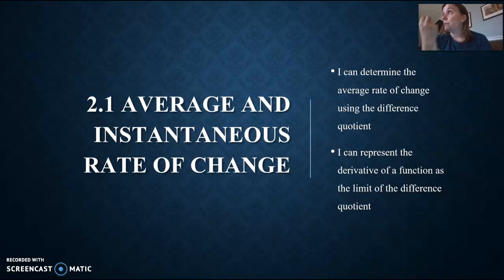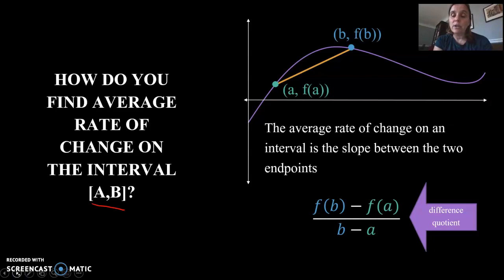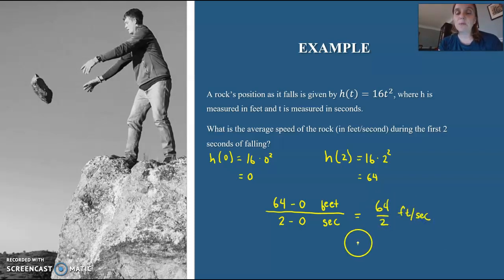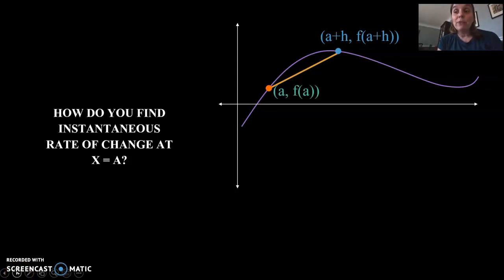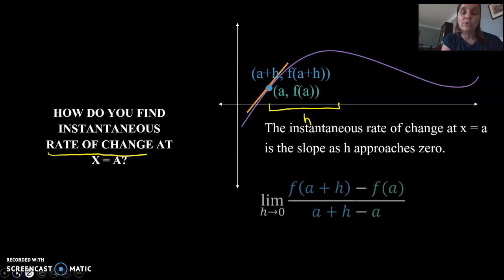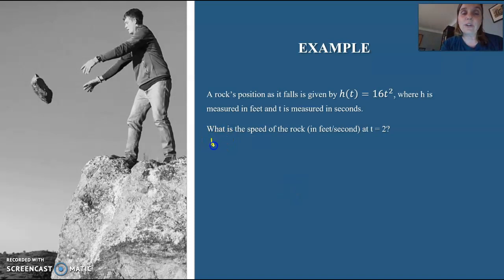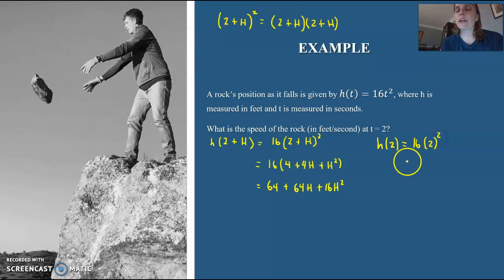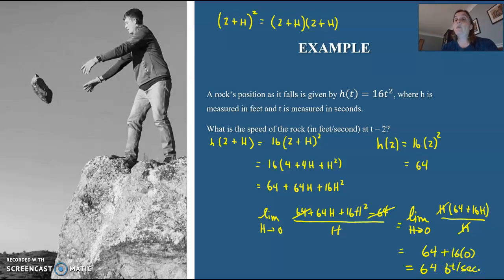2.1 Instantaneous and Avg Rate of Change